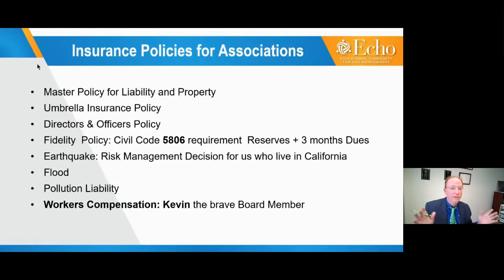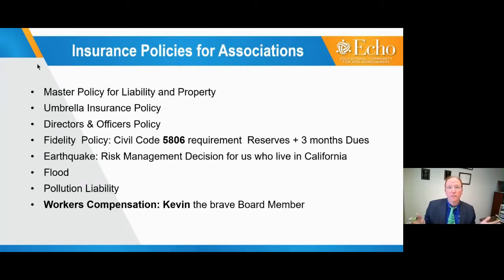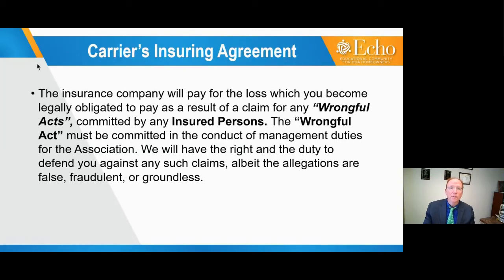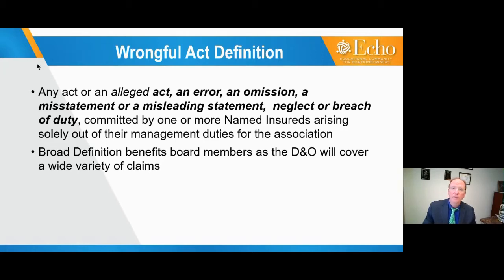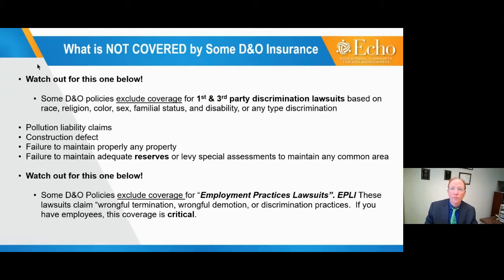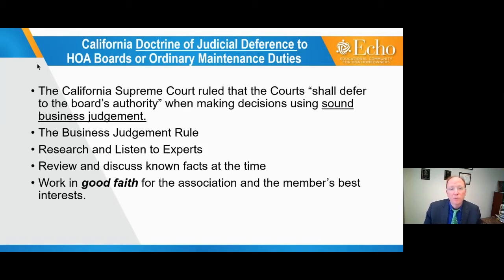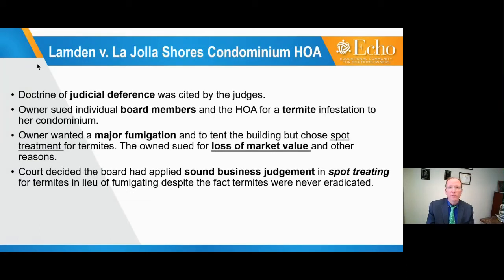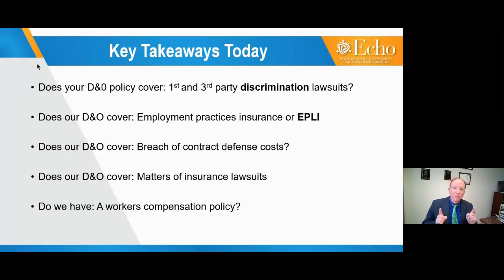Session 2 - Directors & Officers Insurance - The Boards Shield